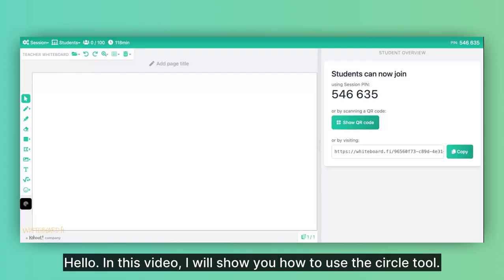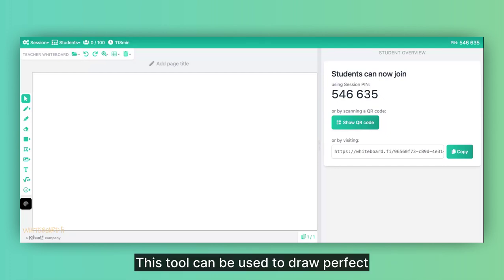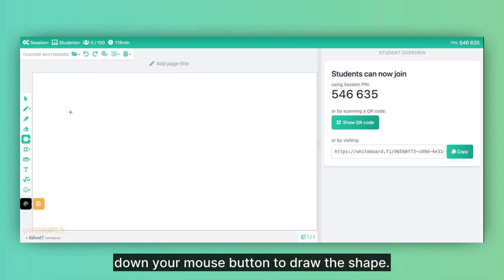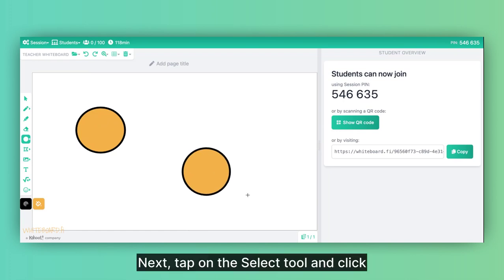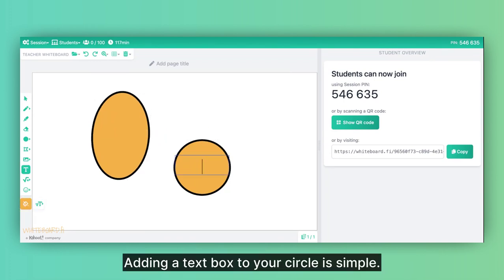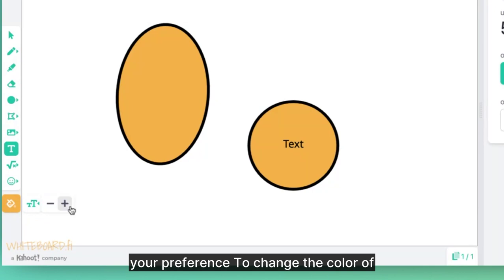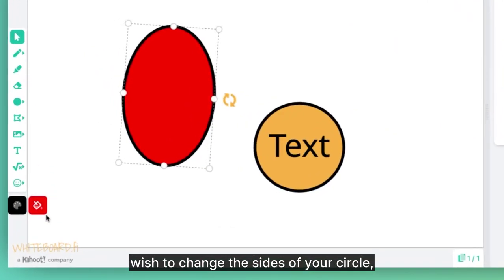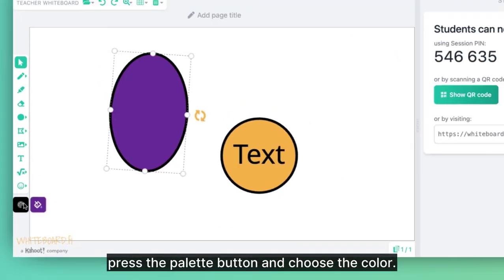How to use the Circle tool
💚 Whiteboard.fi is an online whiteboard tool designed for teachers to engage students in real-time, allowing for interactive lessons, instant feedback, and collaborative learning from any device.

Next steps:
for guidance on how to use the circle tool.
to find more information, details, and insight on making learning awesome with Whiteboard.fi!.